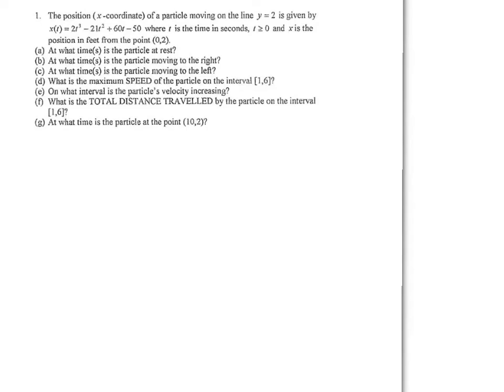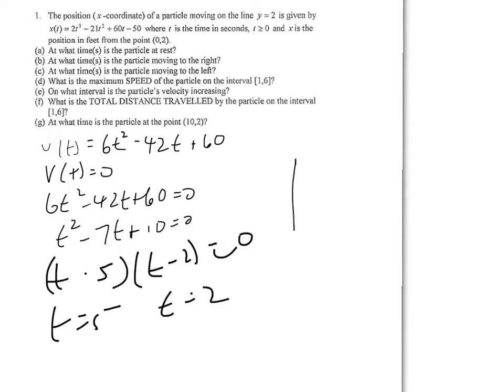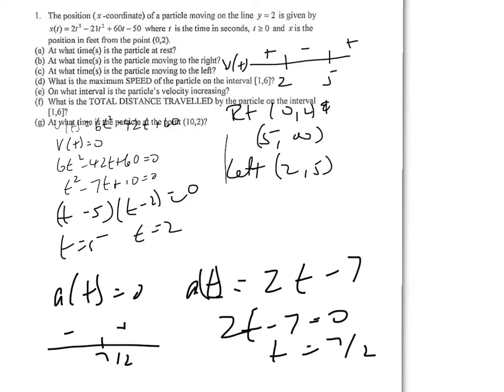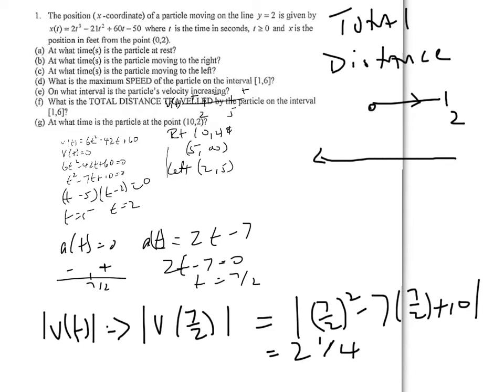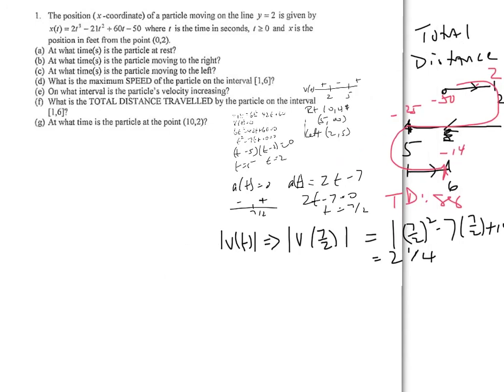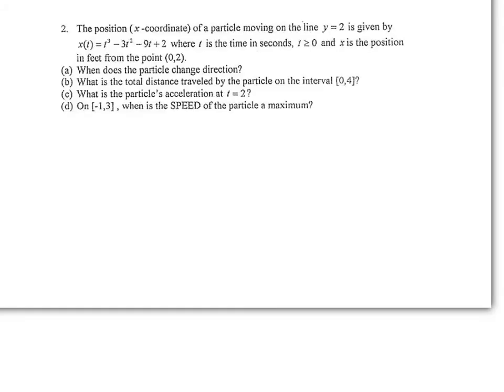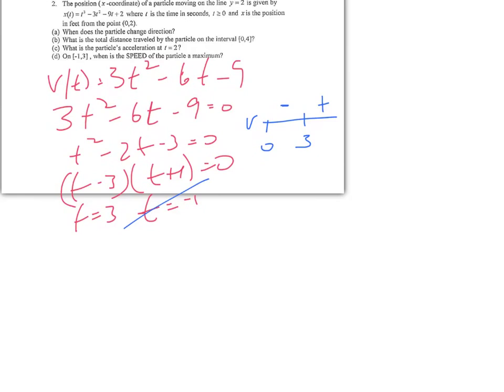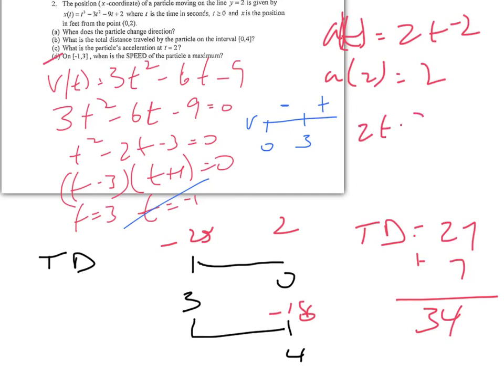Motion review problems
Linear motion review